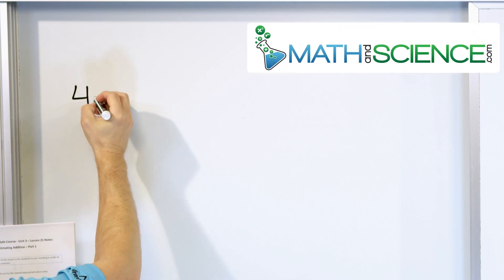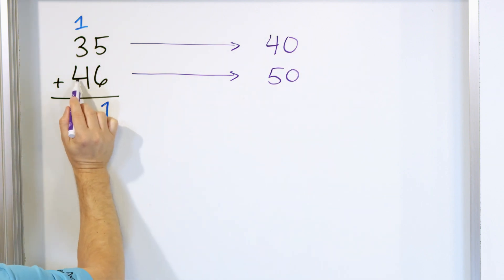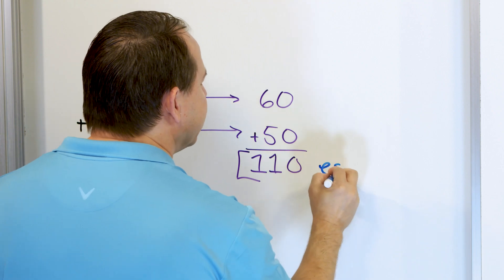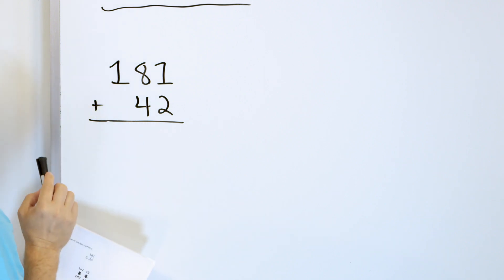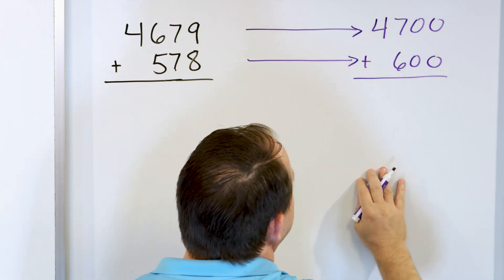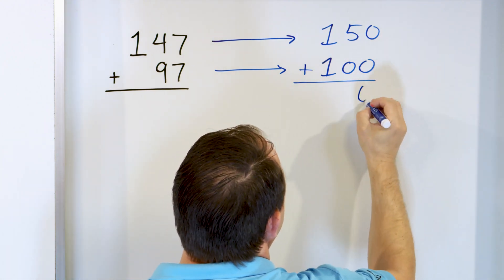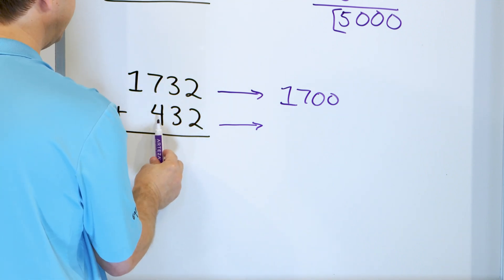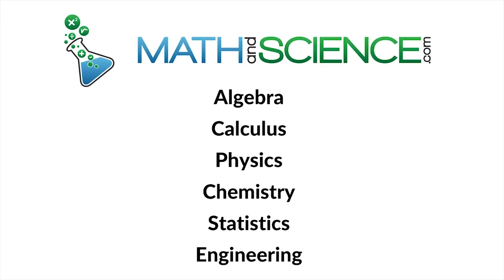Estimating with Addition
Estimating addition is a crucial skill for third graders as it helps them develop number sense and enhances their ability to make quick, reasonable calculations. This video provides a straightforward and engaging guide on how to estimate sums effectively, making it an excellent resource for young learners.

The video begins by explaining what estimation is and why it is important. Students will learn how to round numbers to the nearest ten or hundred, which simplifies the addition process and makes it easier to estimate the sum. The video then walks through several examples, showing how to apply these rounding techniques to real-world problems.

Throughout the video, students are encouraged to practice estimating sums with both smaller and larger numbers, reinforcing the concept through repetition and practical application. Visual aids and interactive elements help make the learning experience fun and engaging, ensuring that students grasp the material with ease.

By the end of the video, third graders will feel confident in their ability to estimate sums quickly and accurately. This foundational skill will support their math learning in higher grades and in everyday situations, such as when making purchases or comparing quantities.